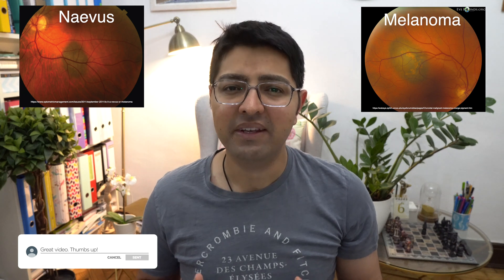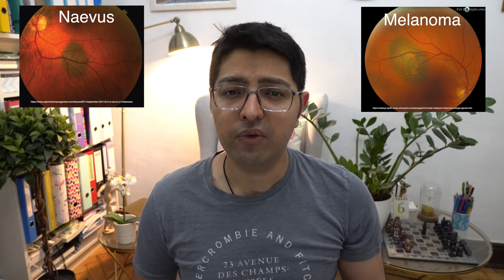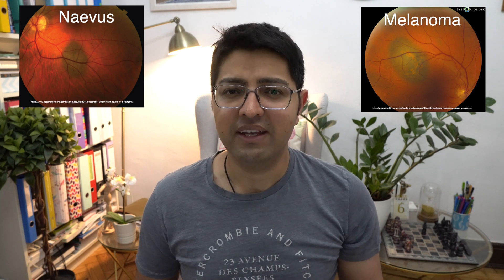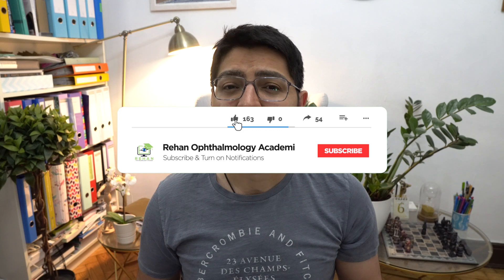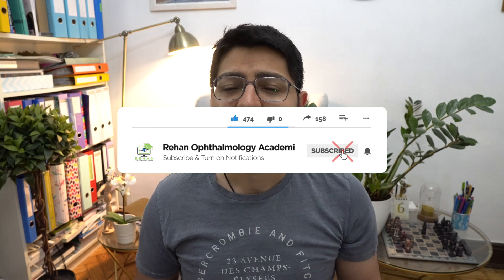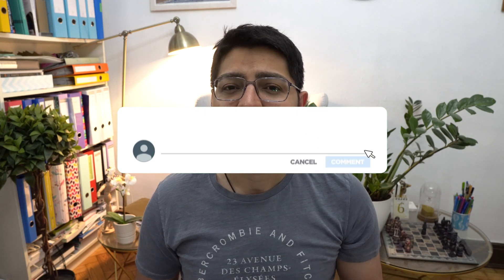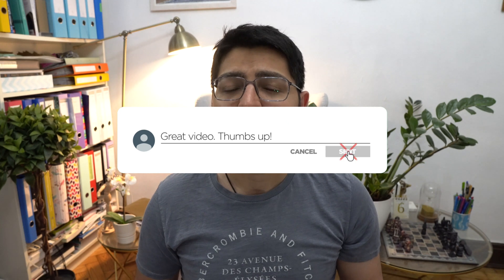Choroidal Naevus: What is it? How is it Diagnosed? Treatment? What Else Could it be? I Rehan, 2021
Learn more about a naevus and how it is differentiated from a melanoma. Naevi are benign and require careful monitoring over time.

1. All of the information provided across this platform is for informational and educational purposes only. The information is not intended for the diagnosis of diseases and should not be used in such a way.
2. Anyone suffering with medical symptoms should consult the appropriate healthcare professional. This channel does not and should not be used as a substitute to visiting your healthcare professional. Your healthcare professional is the best person to examine, investigate, diagnosis and manage any clinical conditions. Do not delay seeking professional medical advice due to something you have come across on this platform.
3. Please note, I do not and cannot provide specific medical advice for individual patients on this platform. Such an act would be wholly un-ethical and un-professional.
4. My role on this platform is as an educator. Nothing across this platform (i.e. content, comments etc) establishes a patient-clinician relationship.
5. Based on the content across this platform, this channel and the author disclaim any and all liability, to any party, in any form (i.e. direct, indirect, implied, punitive, incidental, consequential etc).